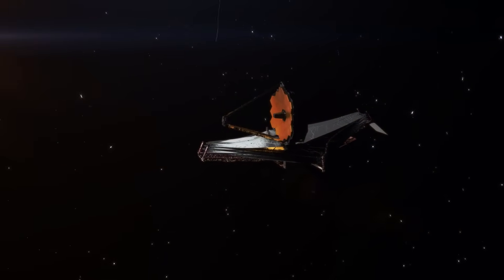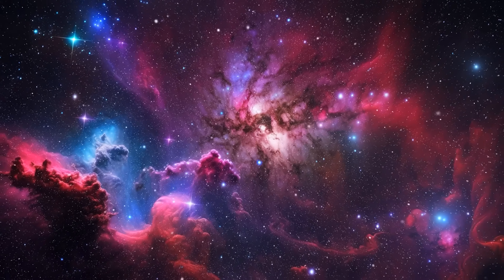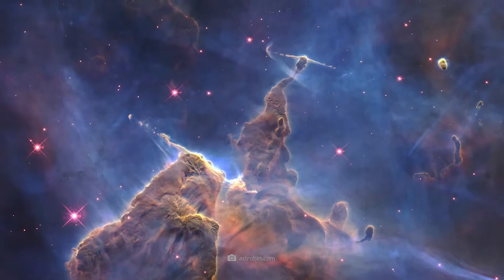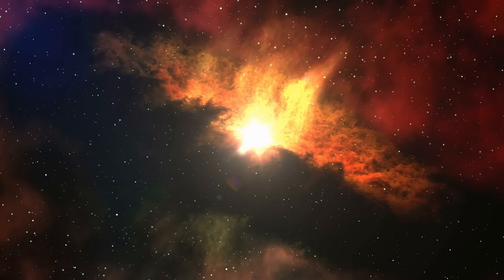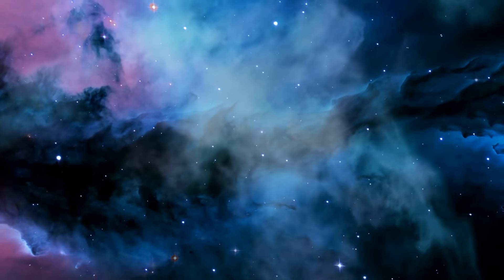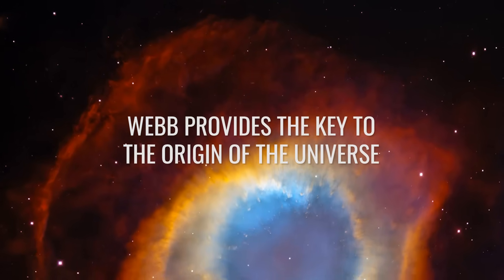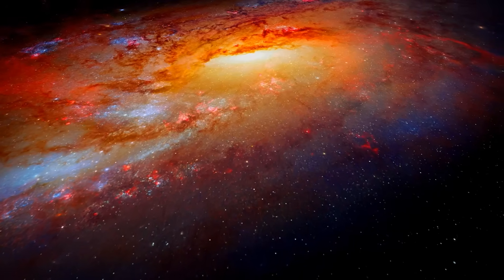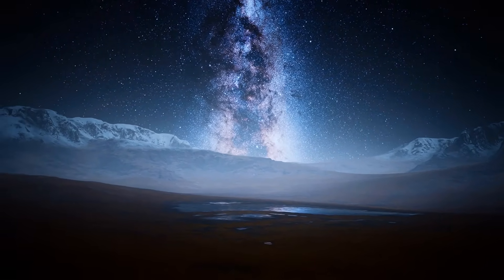Webb Just Witnessed the Birth of a Star!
What was once hidden is now visible thanks to Webb's infrared vision: a glowing wonder is emerging from chaotic dust swirls that will last millions or even billions of years! The James Webb Space Telescope has captured the unique moment of a star being born – and we are there live as the birth of a star unfolds in the midst of a dense cloud of gas and dust!